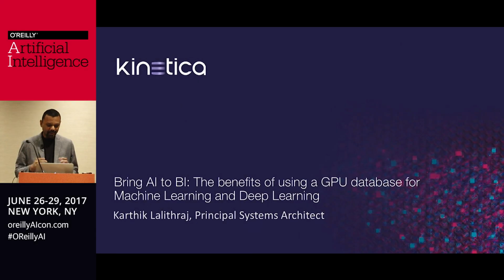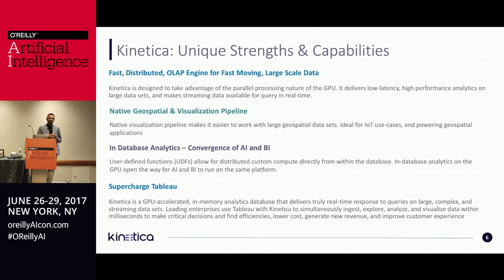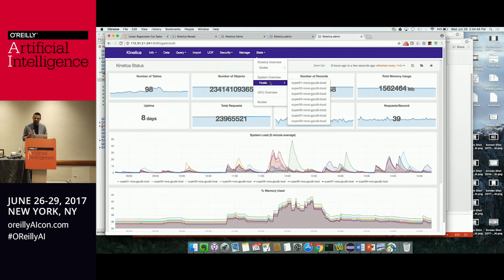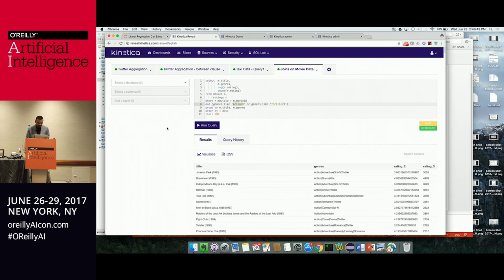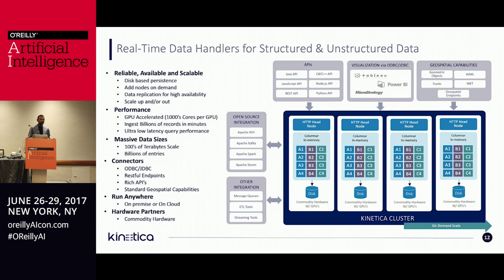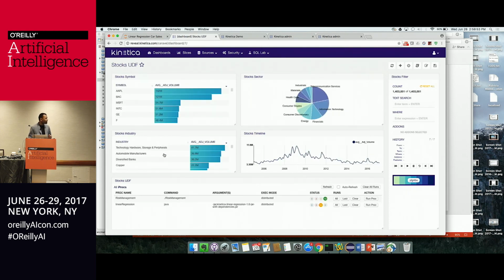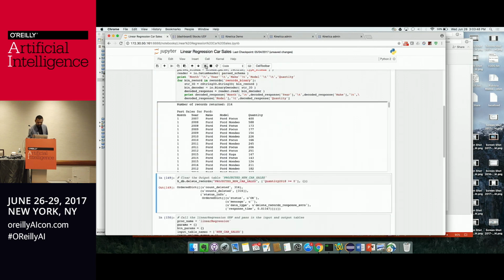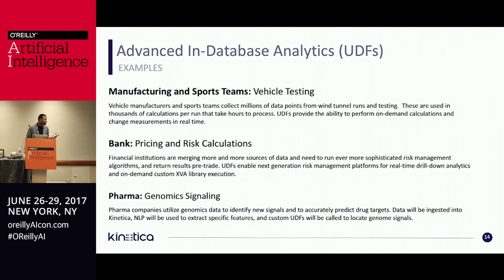O'Reilly AI NYC 2017 : Learn how a GPU database helps you deploy an easy-to-use scalable AI solution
Artificial intelligence’s promise is to change how we work and live. With cognitive applications in healthcare, retail, financial services, manufacturing, and transportation, AI is already transforming industries, saving lives, and delivering efficiencies. But deploying AI solutions isn’t easy. Do you optimize for compute, throughput, power, or cost? How do you manage the data? For the various AI frameworks like TensorFlow, Caffe, Torch, would more and faster training of the models be beneficial? What if you could run AI and BI workloads on one platform and deliver faster and better analytics?

Karthik Lalithraj explains how a GPU-accelerated database helps you deploy an easy-to-use, scalable, cost-effective, and future-proof AI solution that enables data science teams to develop, test, and train simulations and algorithms while making them directly available on the same systems used by end users.

Topics include: The characteristics of AI workloads and requirements for productionizing AI models:

Compute, throughput, data management, interoperability, security, elasticity, and usability

Considerations for architecting AI pipelines: Data generation (data prep and feature extraction), model training, and model serving

How a modern GPU-accelerated database with in-database analytics delivers the ease-of-use, scale, and speed to deploy deep learning models and libraries such as TensorFlow, Caffe, and Torch pervasively across the enterprise—and allows you to converge AI with BI and more quickly deliver results